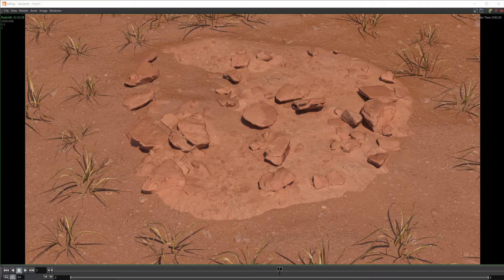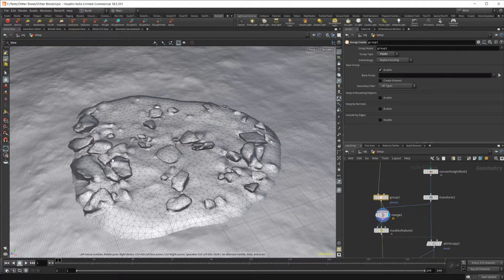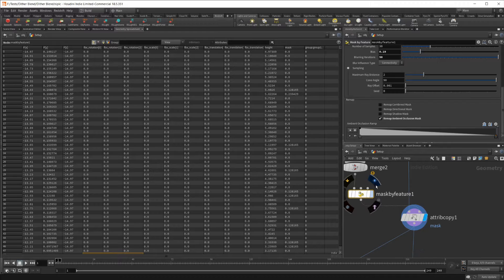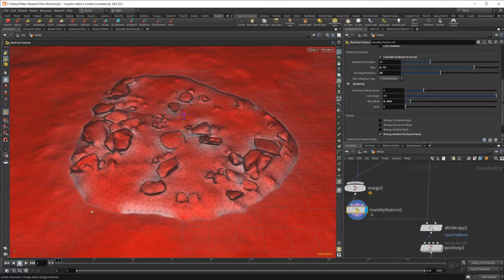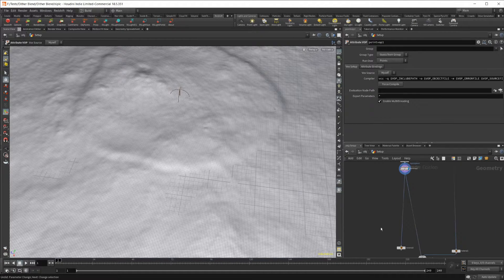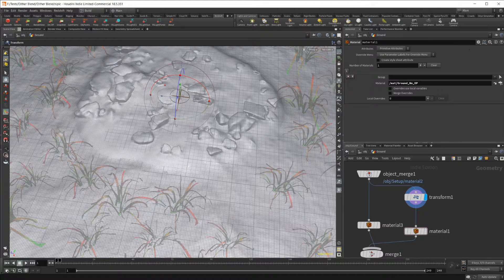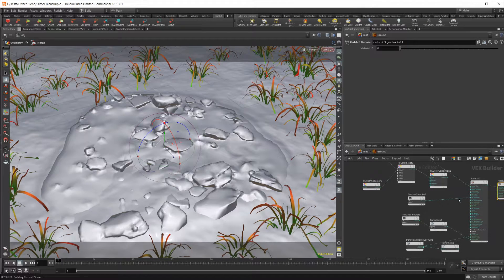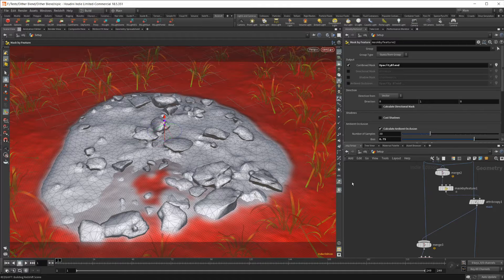Drive Redshift Materials with the Mask By Feature Node in Houdini 18.5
Game engines have tools that allow users to blend objects into other objects but it isn't as easy in DCC applications. In this video we show how to use Houdini and Redshift to blend objects together using the mask by feature node to drive our materials.